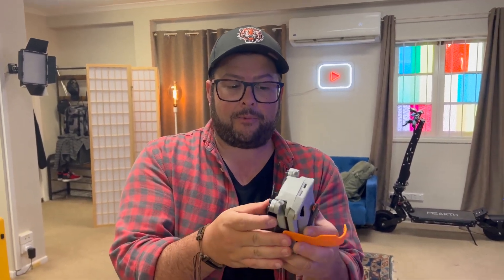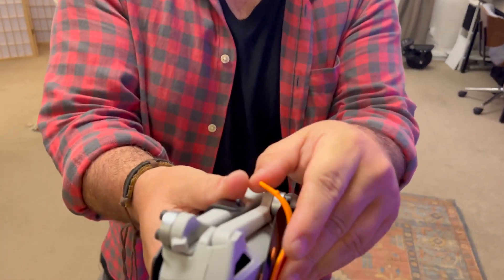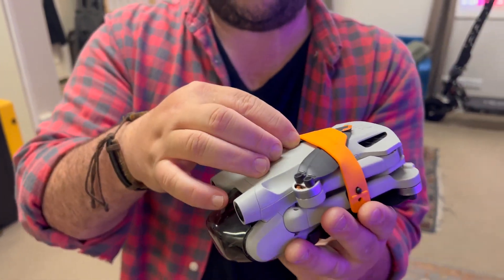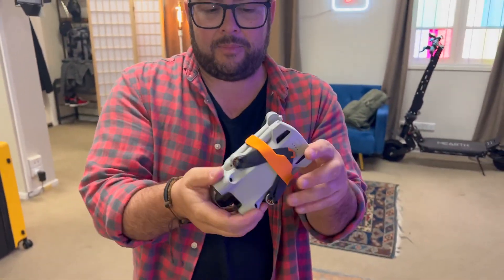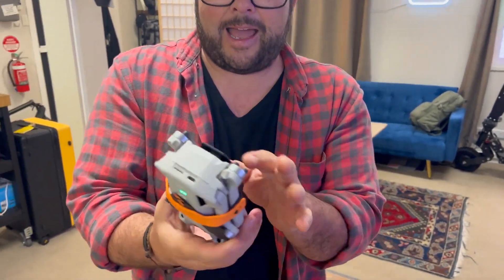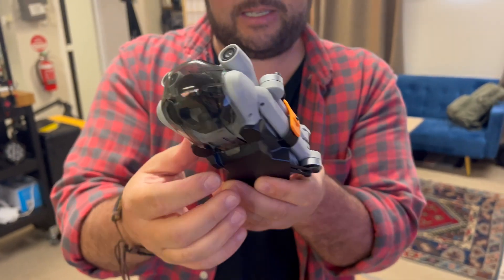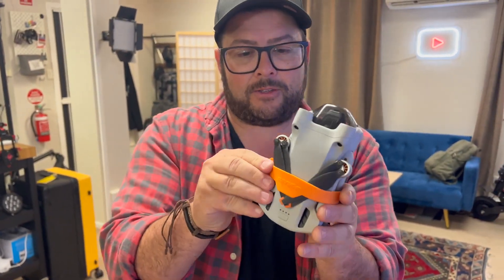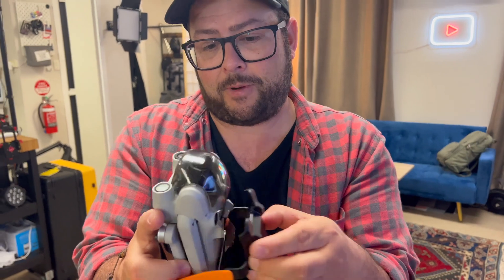DJI Mini 3 Pro MUST HAVE ACCESSORY Propeller Strap Guard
⭐️ Blade holders ⭐️
Propeller Holder and Number Sticker - Essential accessories for DJI Mini 3 Pro, does not for any other drone
It secures propellers, protects propellers from damage during storage and transportation, Number stickers identify the batteries or other item
Quick installation and removal
Soft rubber band, does not scratch the drone, durable and washable. Quality injection molded base, not 3D printed